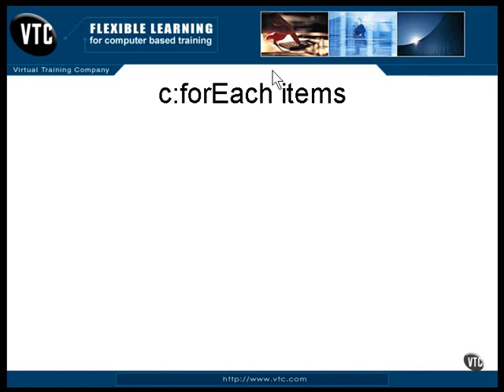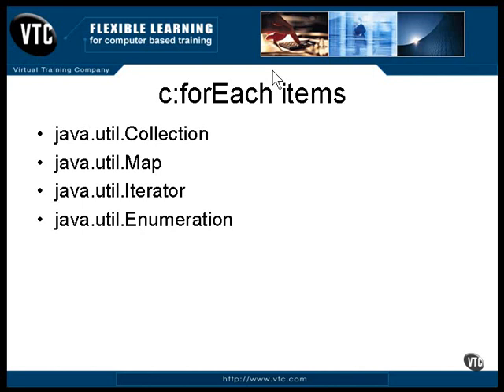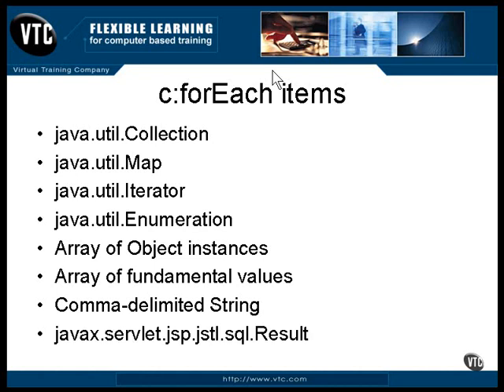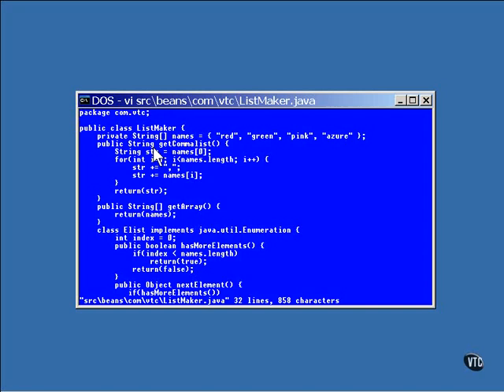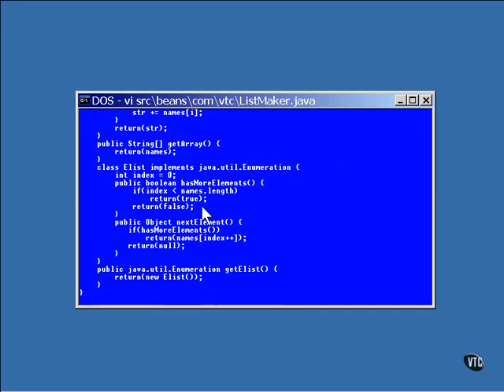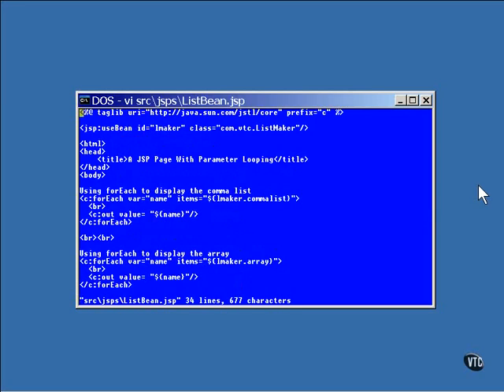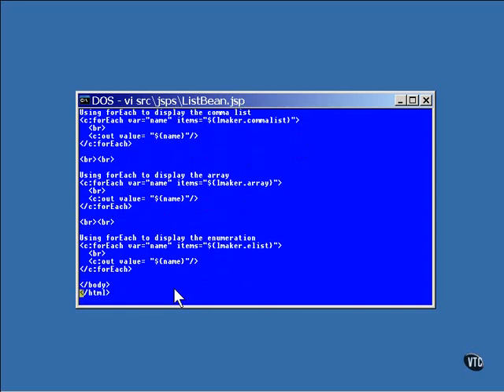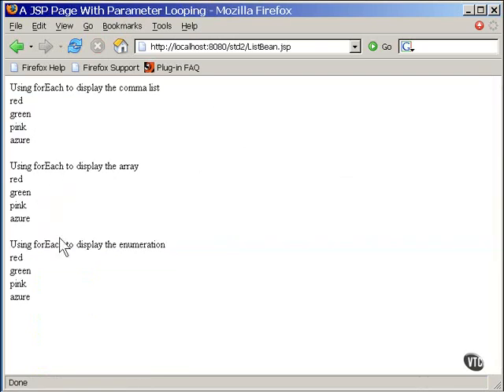Lesson10 Looping forEach | Java Servlet JSP Tutorial